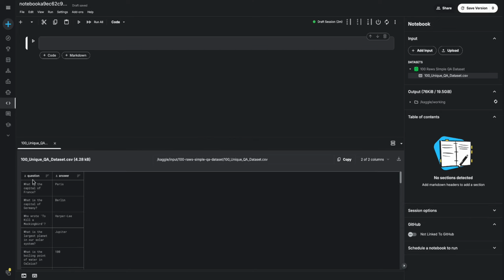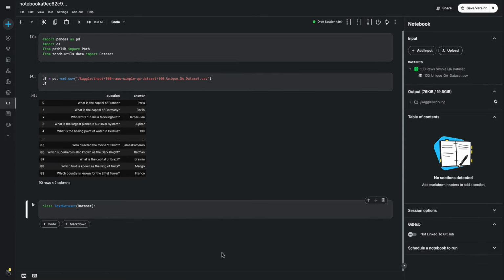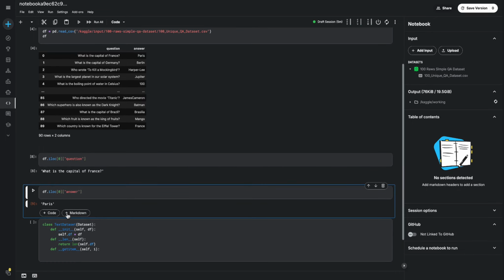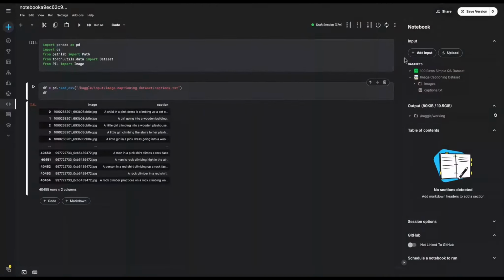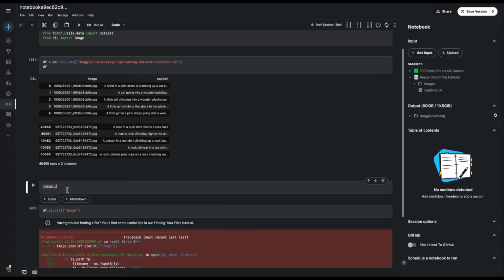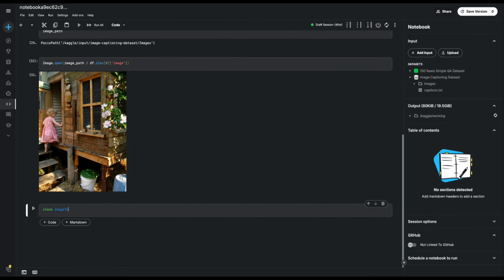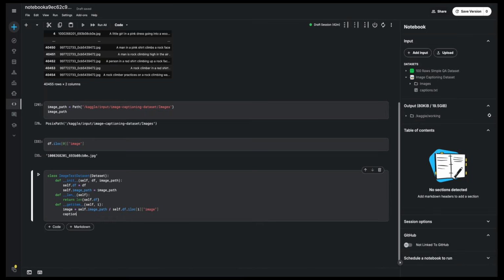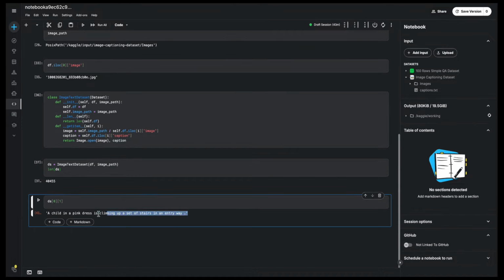from torch utils data import Dataset